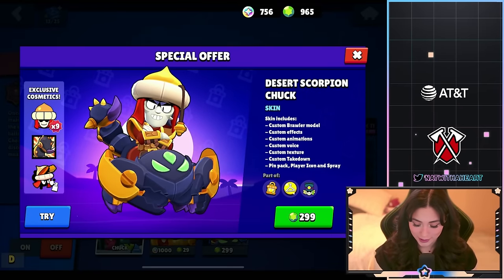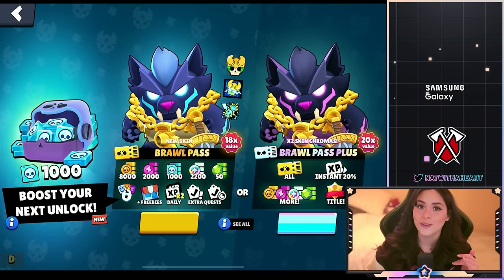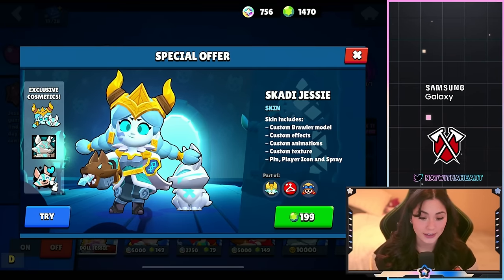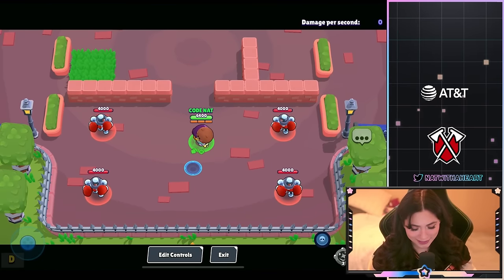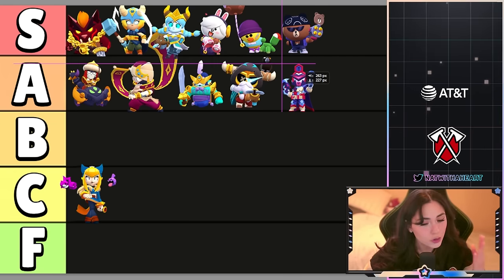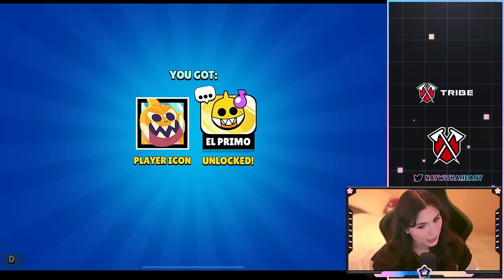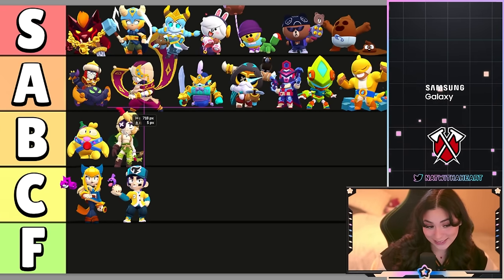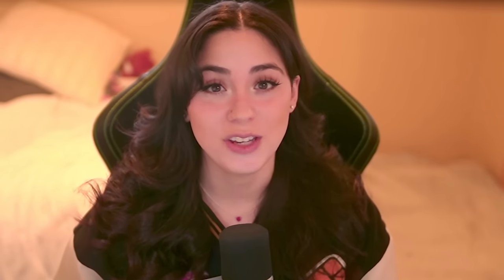THE BEST SKINS COMING TO BRAWL STARS! (Tier List)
THE BEST SKINS COMING TO BRAWL STARS! (Tier List) | natwithaheart